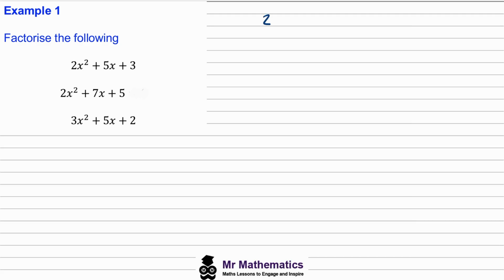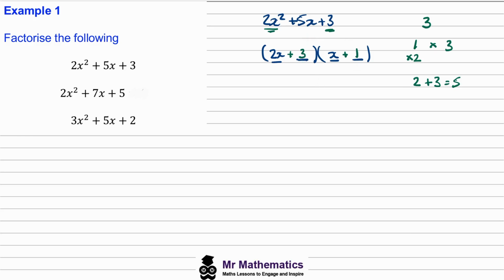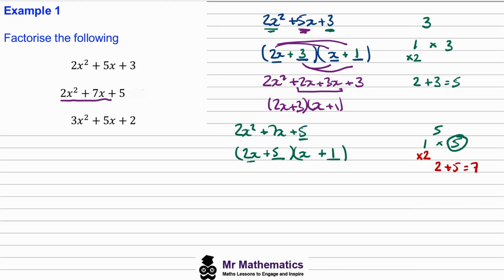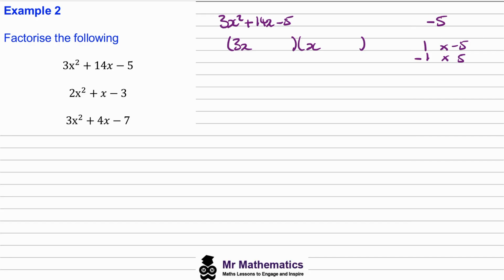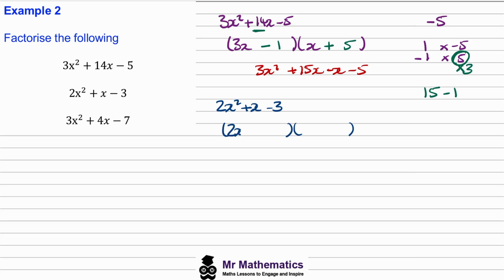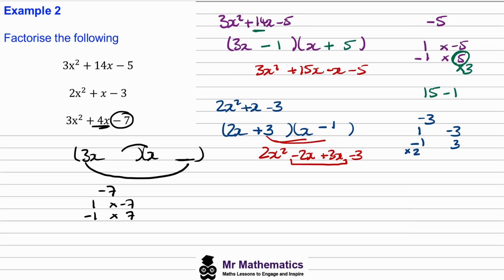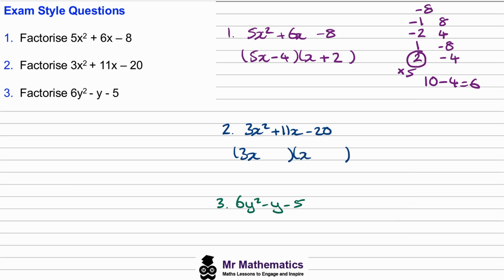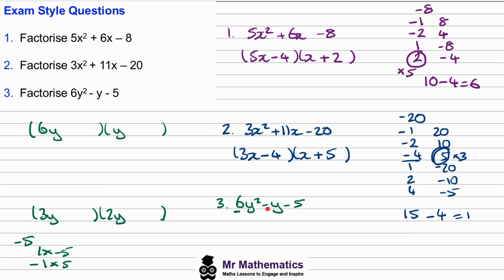How to Factorise Quadratics When a ≠ 1 | GCSE Maths | Mr Mathematics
Struggling with factorising quadratics when the coefficient of x^2 is not 1? In this video, I’ll take you through a clear, step-by-step method for factorising expressions of the form ax² + bx + c, using worked examples and exam-style questions.

Perfect for GCSE students, revision, and maths teachers looking for a classroom-ready explanation.

You’ll learn:
✔️ How to set up the two brackets
✔️ How to find the correct factor pairs
✔️ How to deal with negative numbers
✔️ How to check your answers by expanding
✔️ How to tackle exam-style questions with confidence

⏱️ Chapters

00:00 – Introduction
00:26 – Example 1: Factorising when a ≠ 1
02:35 – Example 2: Another worked example
04:12 – Try it yourself question
05:15 – Example with negative constant
07:20 – Example with mixed signs
08:41 – Practice question
09:49 – Exam-style questions
13:20 – Final answer check and summary

✅ Year 9–11 revision
✅ Foundation & Higher tier
✅ Maths teachers
✅ Tutors & homeschoolers

🔗 More Resources